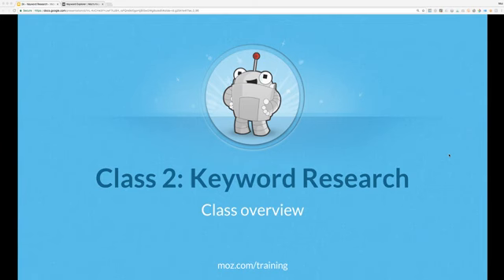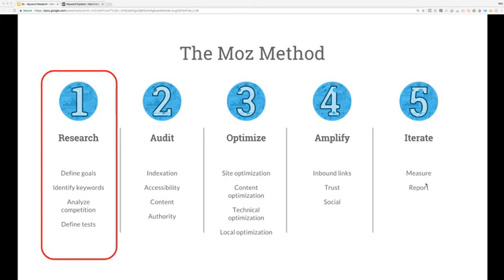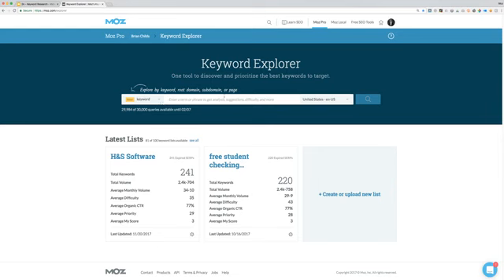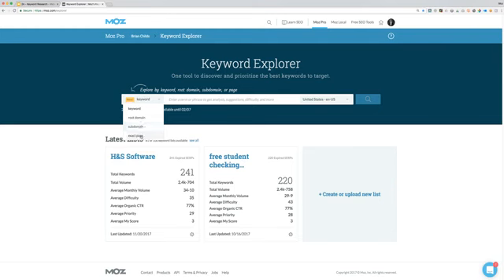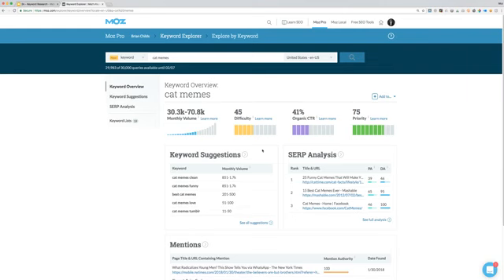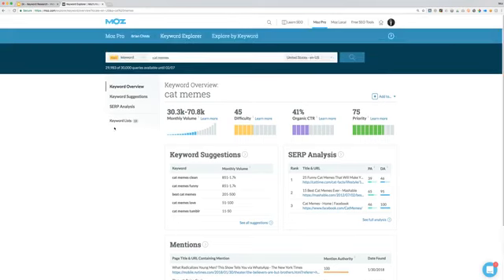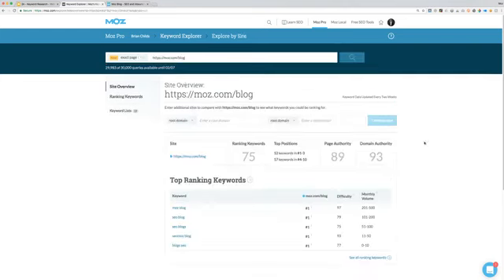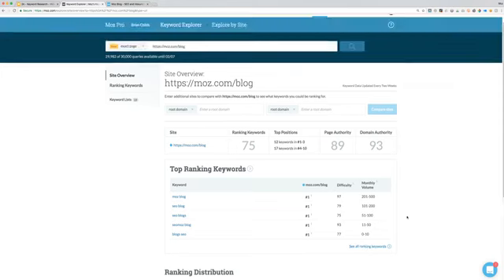Keyword Research Tutorial Best Strategies for Ranking | Digital Marketing Tips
Unlock the secrets to top-ranking content with our comprehensive Keyword Research Tutorial: Best Strategies for Ranking Revealed! In this video, we dive deep into the most effective techniques for finding and using keywords that will boost your content's visibility and ranking on search engines. From beginner-friendly tips to advanced strategies, we've got you covered. Learn how to perform keyword research like a pro and apply these insights to your blog, website, or YouTube channel to drive more traffic and achieve higher rankings. Don't miss out on these invaluable tips and tricks that can transform your content's performance.